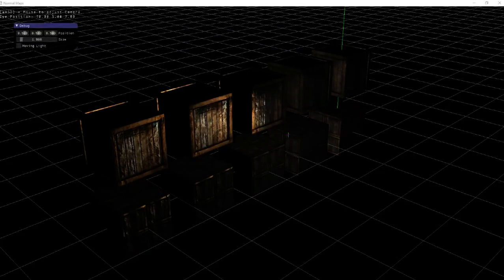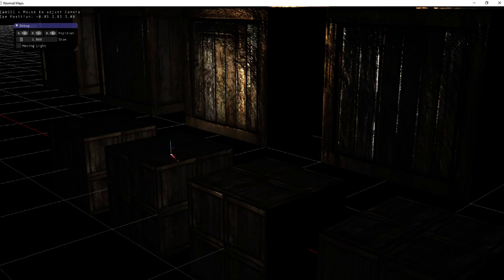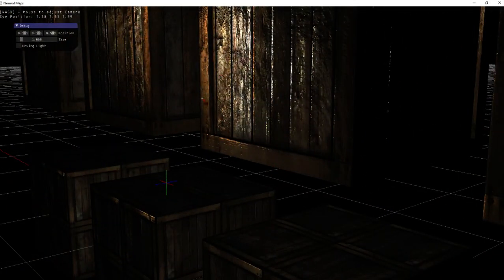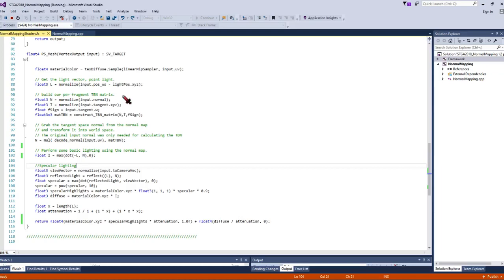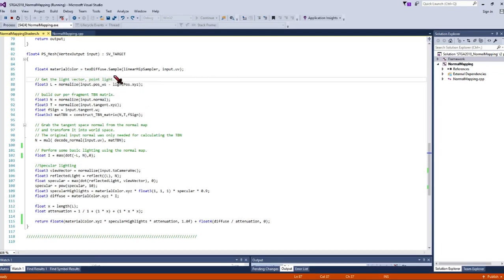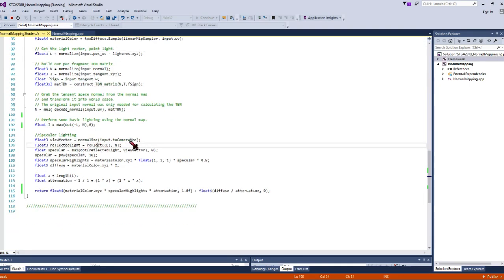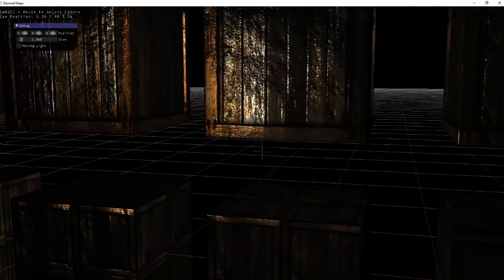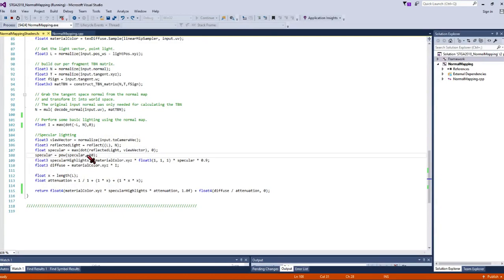DirectX Specular Lighting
This is a simple specular lighting shader written in DirectX to show use of normal maps and attenuation to create an interesting light effect.